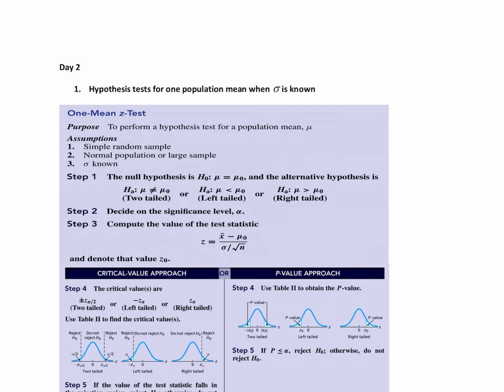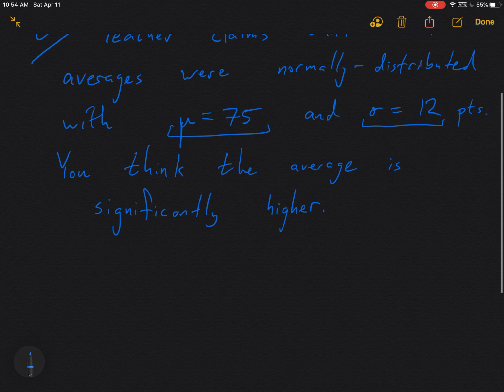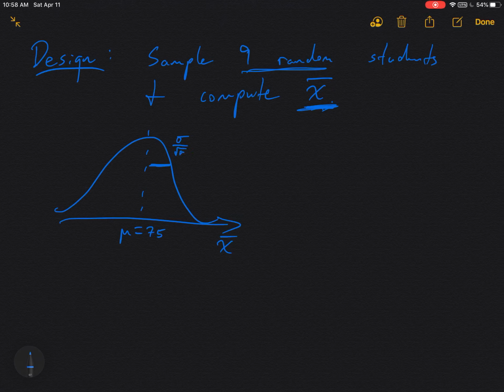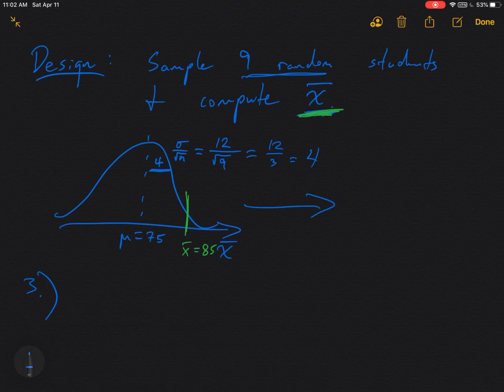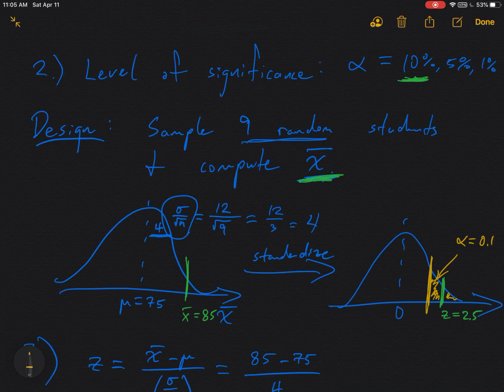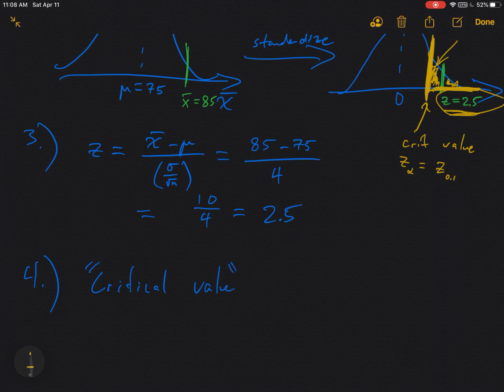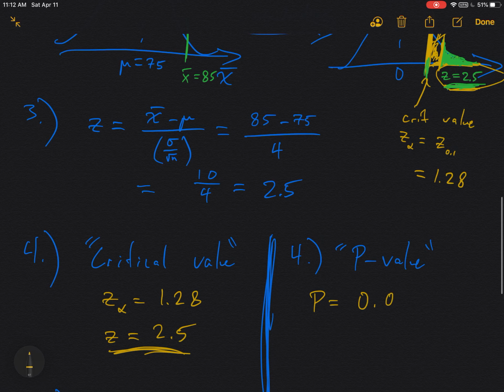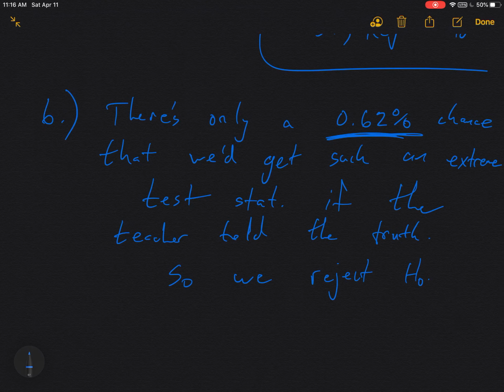Hypothesis Testing 8.2 and 8.3 (Overview)